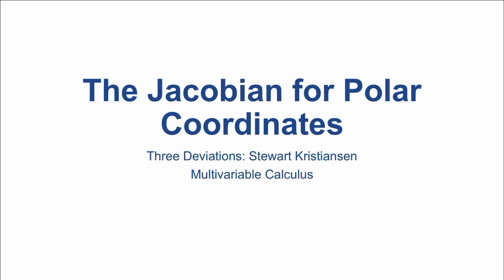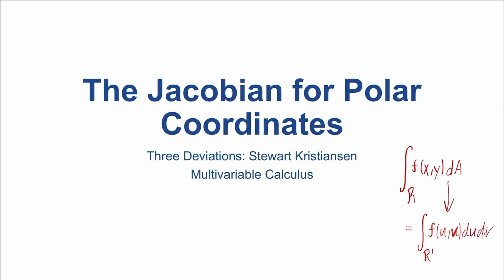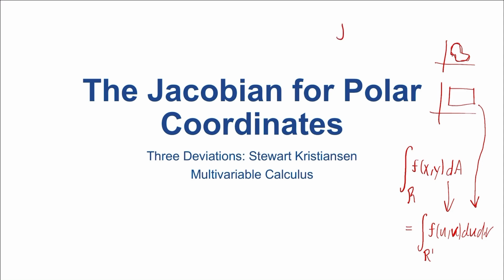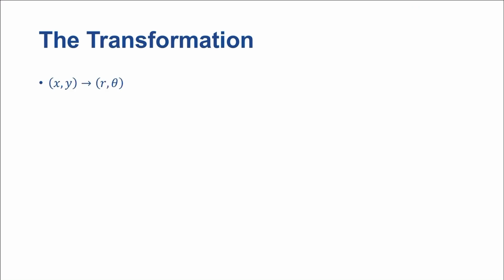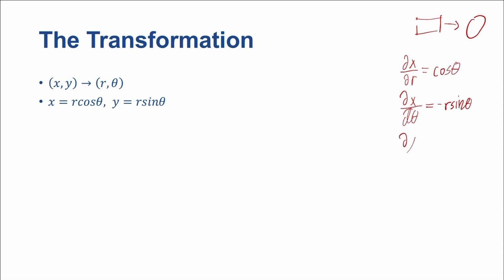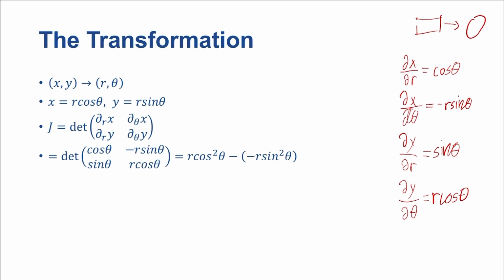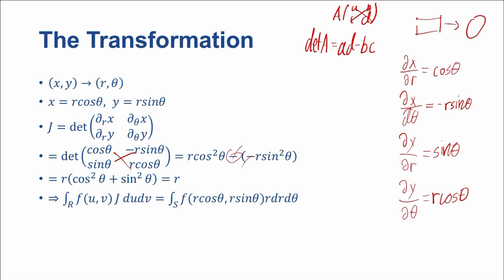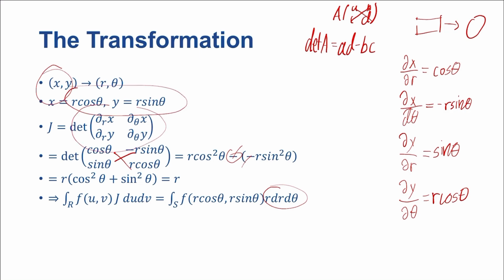The Jacobian for Polar Coordinates (MC-61)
We will derive the differential measure for the transformation from rectangular to polar coordinates.

Lecture: The Jacobian for Polar Coordinates (61)
Course: Multivariable Calculus
Unit: Multivariable Integration